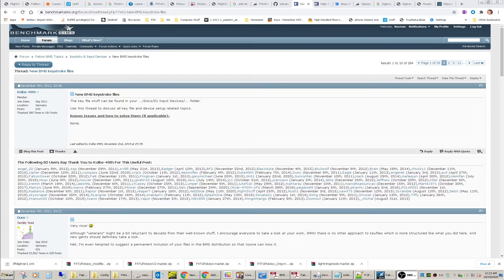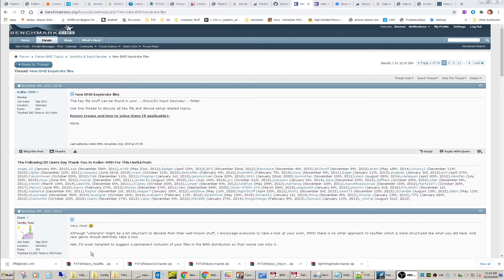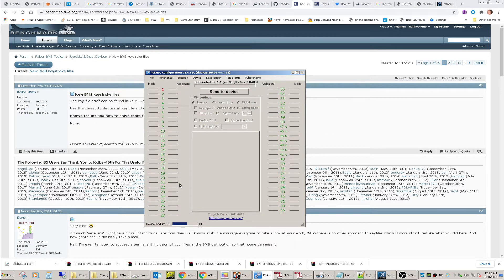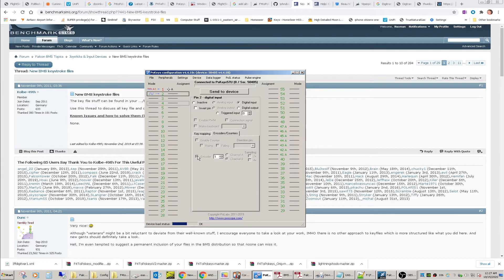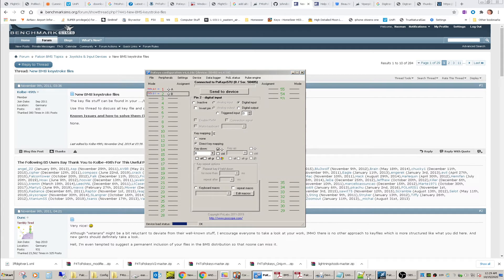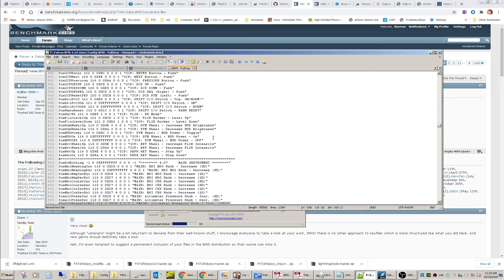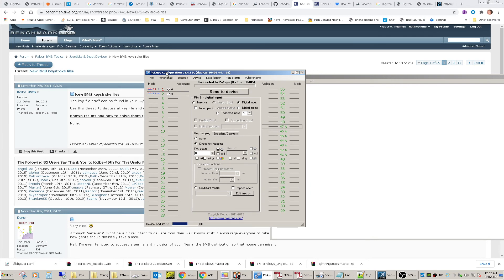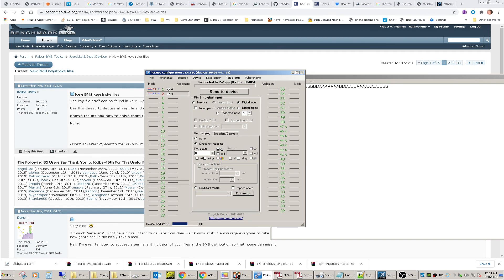Pokeys 57U first time programming